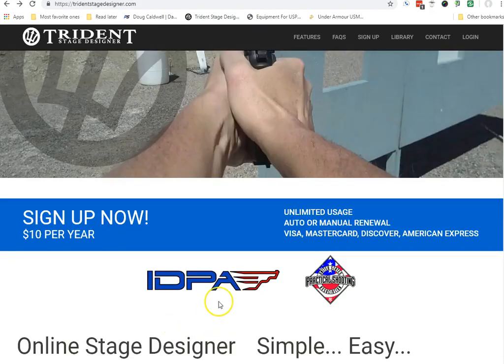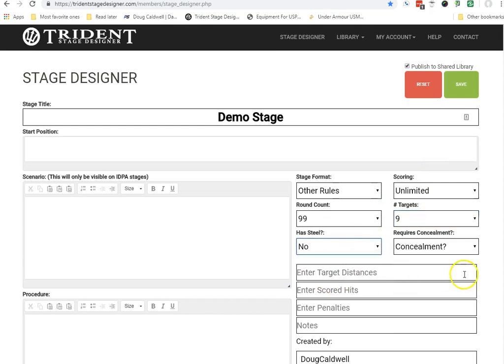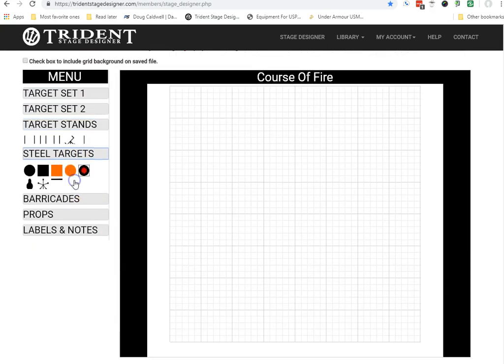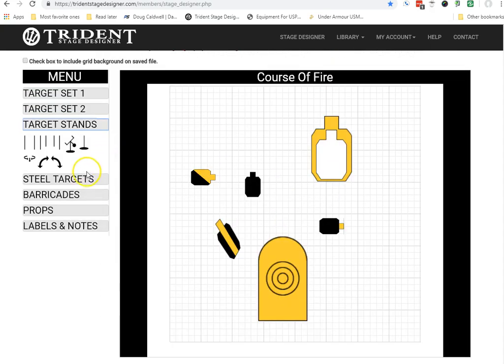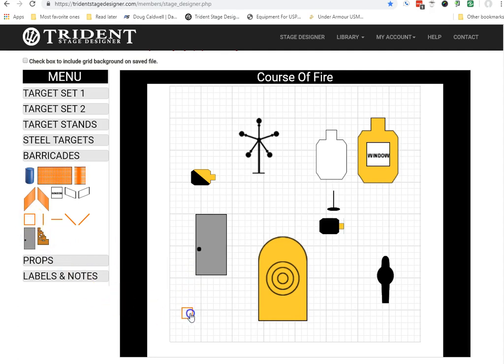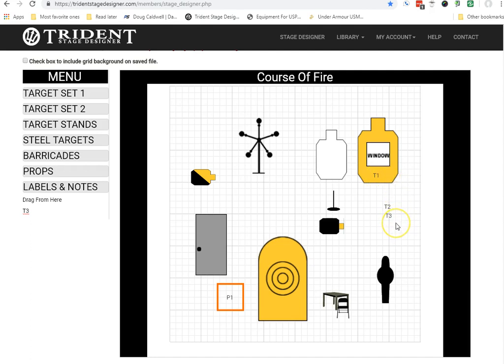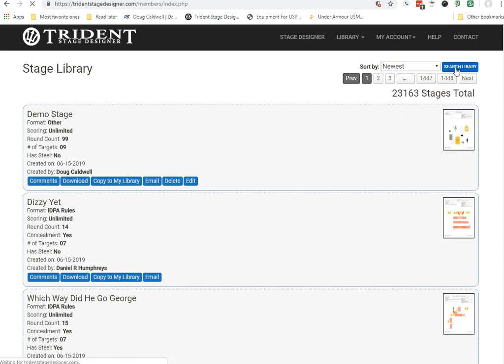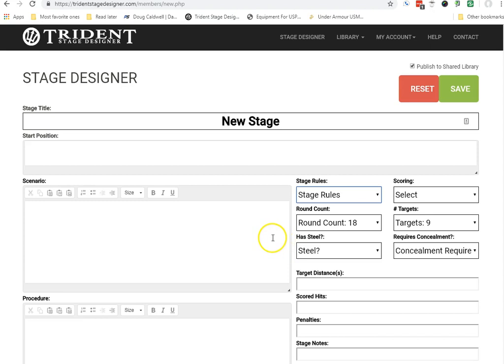HOW TO: Create online stage designs using Trident Stage Designer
Instructional video for new match/club shooting director using to manage their matches or shooting events.